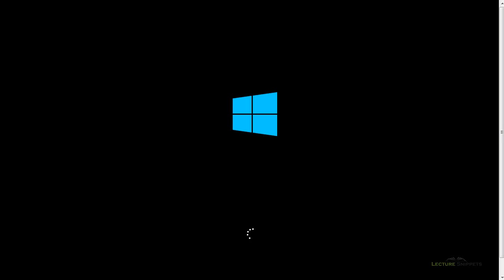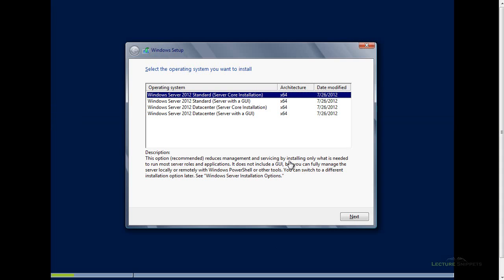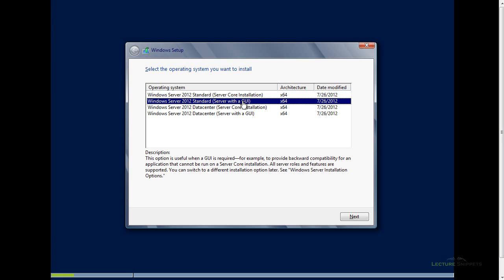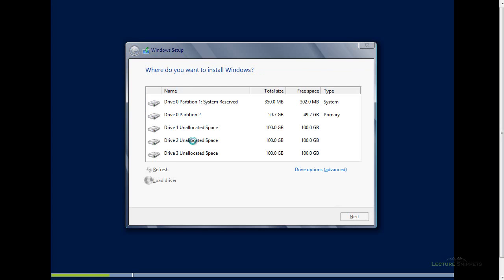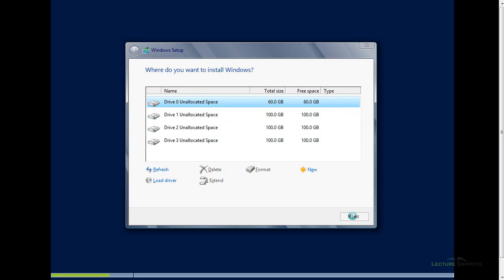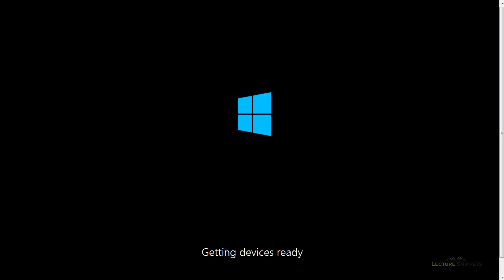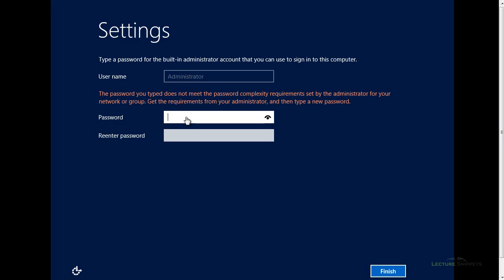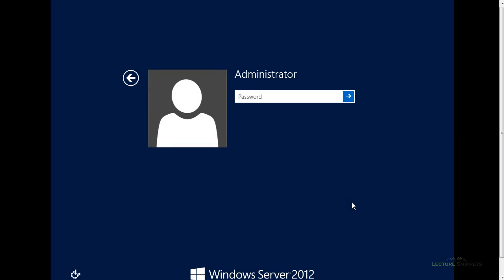Windows Server 2012 Installation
In this Lecture Snippet I boot from a DVD image of Windows Server 2012 and go through the installation process of this operating system.